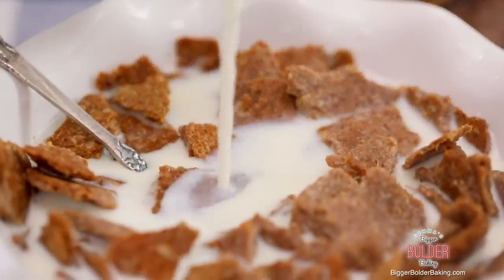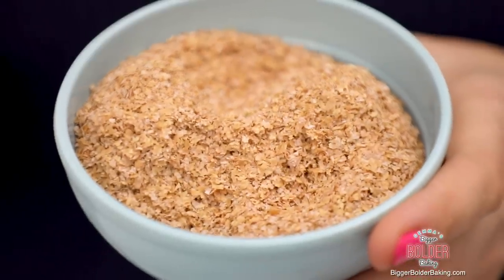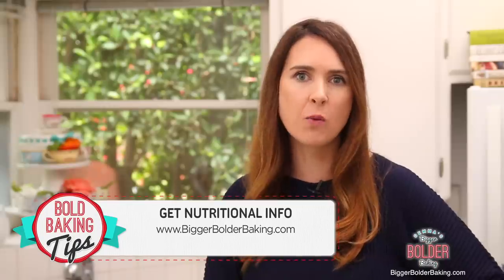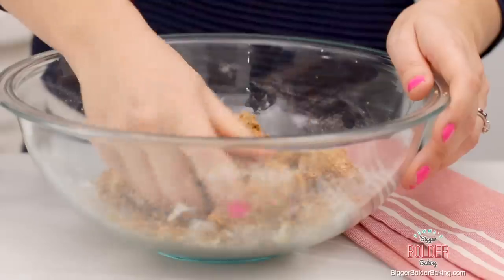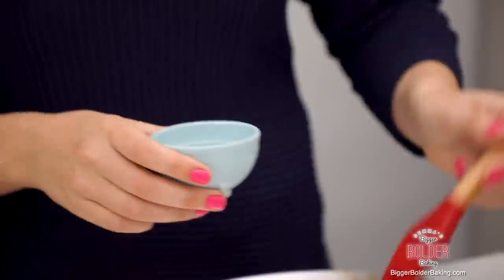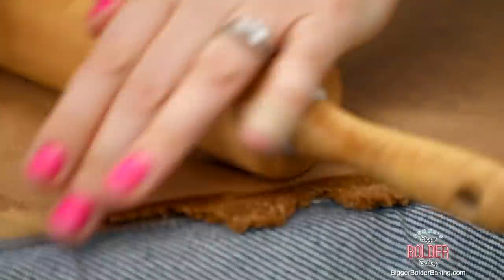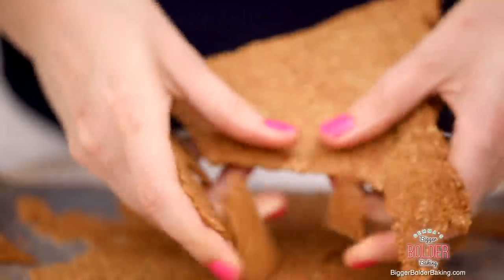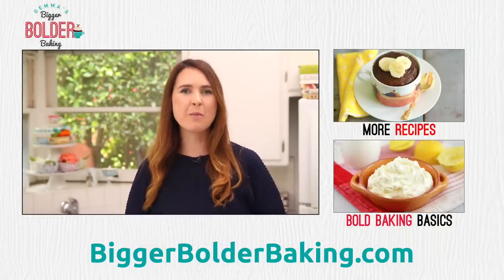Homemade Bran Flakes Cereal | Bigger Bolder Baking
Protein, fiber, no added sugar — and loads of toasty flavor!

Hi Bold Bakers! I bet you never knew you could make cereal at home, and better yet, one that is complete with 10 grams of plant-based protein and fiber, no added sugar, and loads of toasty flavor. Start off 2019 with my Bran Flakes recipe! So let’s get baking!

ABOUT GEMMA
Hi Bold Bakers! I’m Gemma Stafford, a professional chef originally from Ireland, and I’m passionate about sharing my years of baking experience to show you how to bake with confidence anytime, anywhere! Join millions of other Bold Bakers in the community for new videos at 8:30am Pacific Time every Thursday and Sunday!